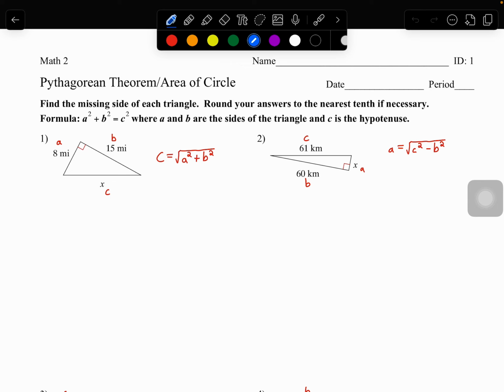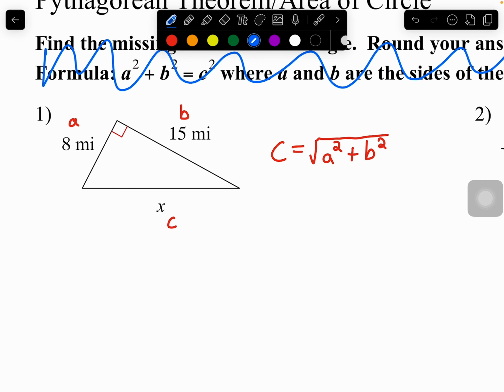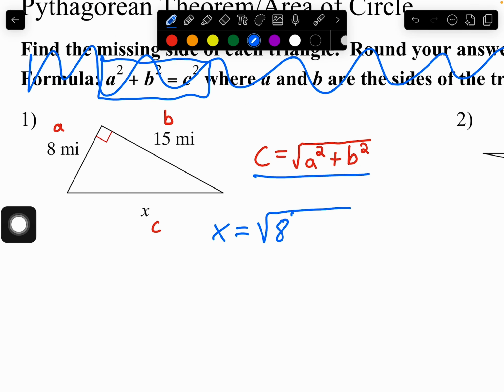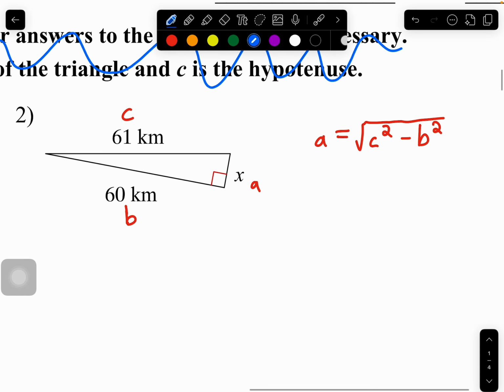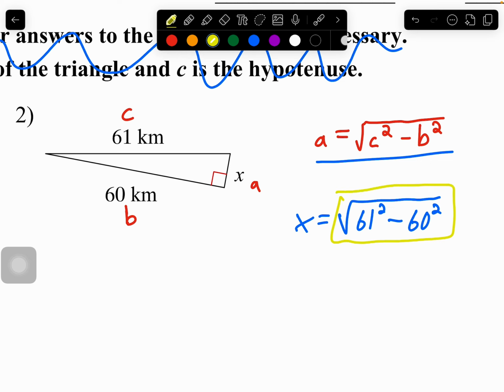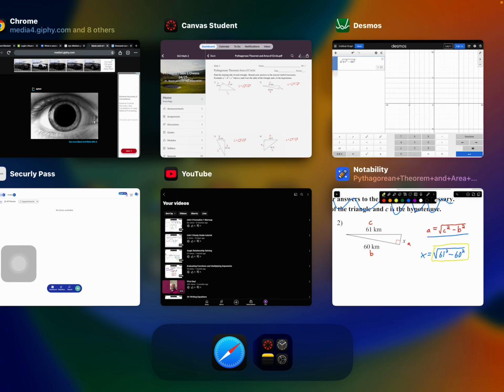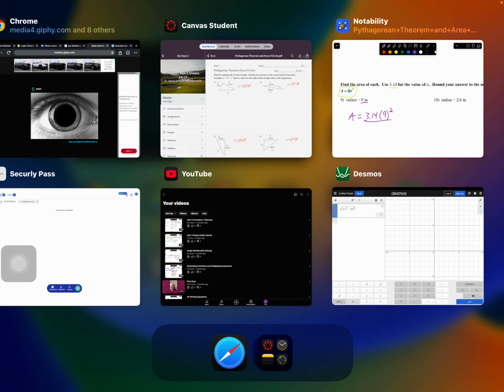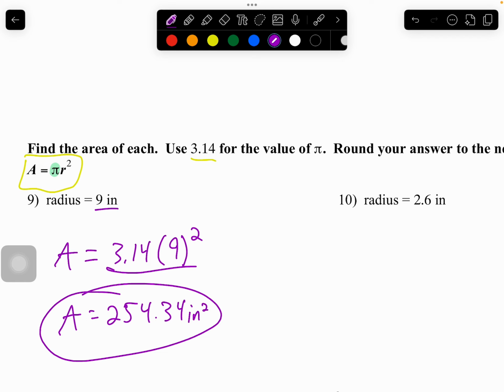Evaluating w/Pythagorean Theorem